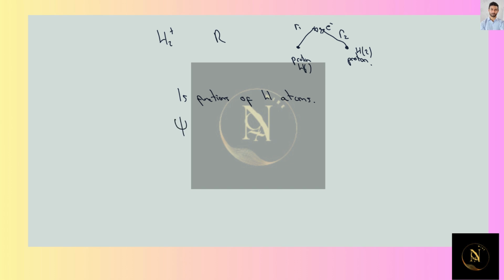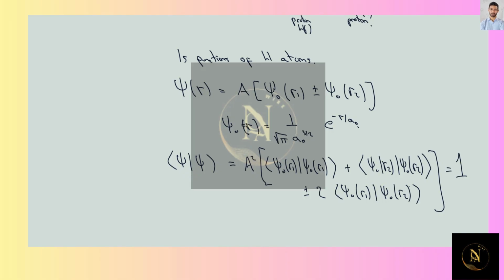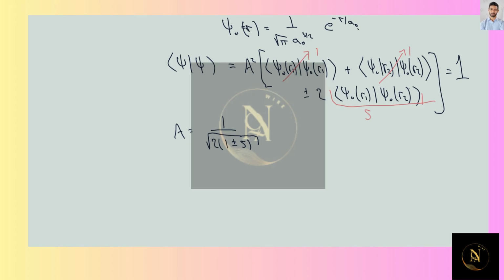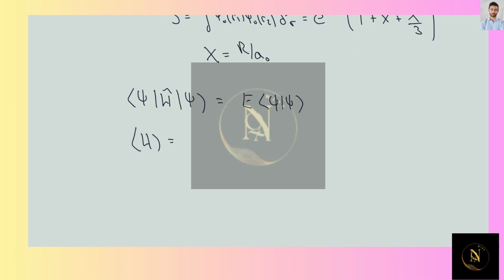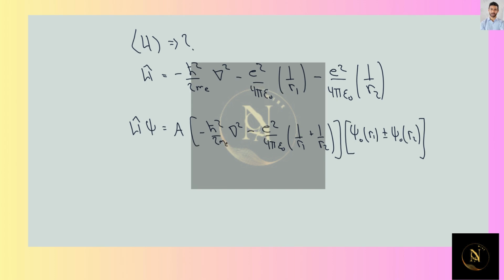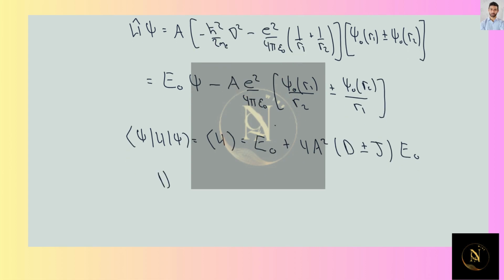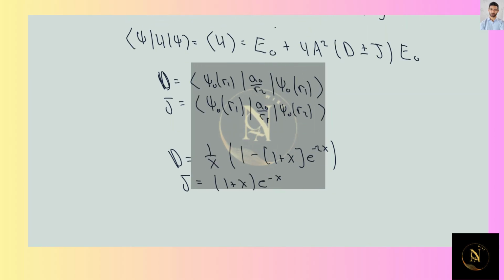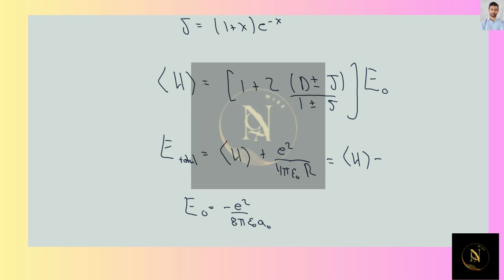[Chemistry] the energy of H2+ with internuclear separation R